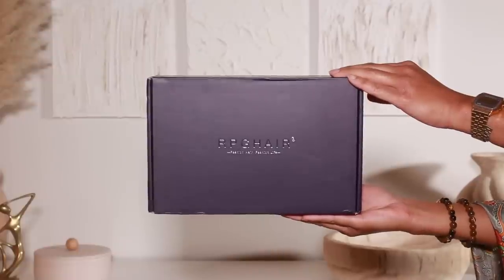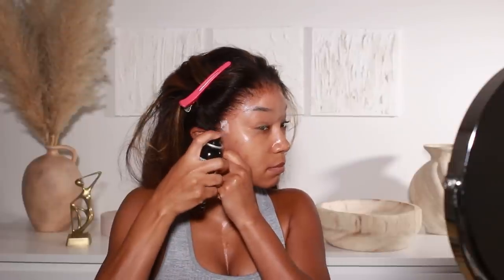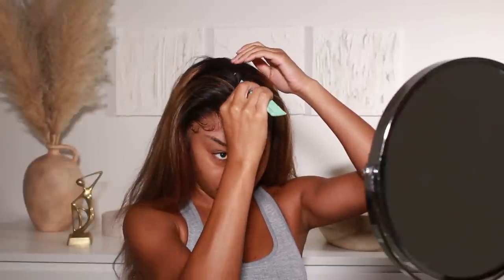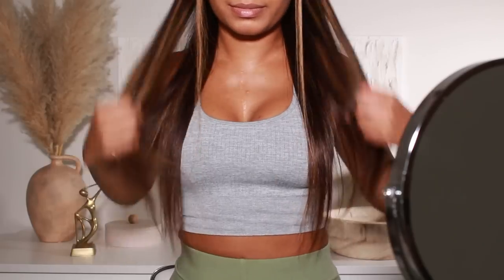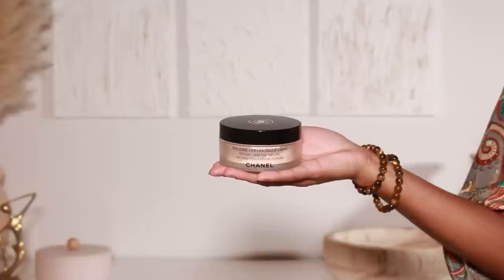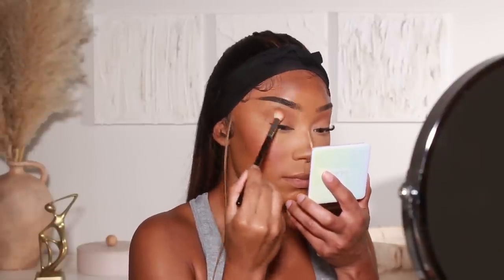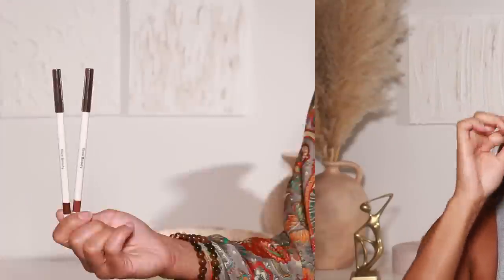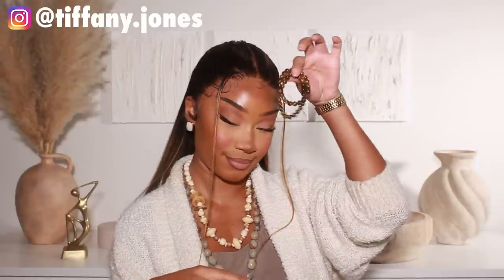GRWM | GETTING READY FOR MOVIE NIGHT + NEW MAKEUP! | RPGHAIR CO.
★★★ RPGHAIR BACK TO SCHOOL SALE IS GOING ON ★★★
$30 OFF over $259, code: BS30 | $15 OFF over $169, code: BS15

𝐖𝐢𝐠 𝐃𝐞𝐭𝐚𝐢𝐥𝐬
5.5'' Part 180% Density Ombre Highlights Wavy Style Lace Front Wigs [LFW92]
★ Upgraded Clean Hairline
★ Whole Front Bleached

Product breakdown.

Versed Auto-Save Advanced Restoring Serum
Wishful Lift & Contour Eye Serum
Peach + Lily Matcha Antioxidant Cream*
One Size Secure the Blur Primer*
Huda Beauty Faux Filter Foundation in 440G*
Benefit Boi-ing Concealer in Mic Drop*
Chanel Natural Finish Loose Powder in No. 20
Artist Couture Beauty Setting Powder in Caramel Delight*
Haus Labs Power Sculpt Velvet Bronzer in No. 12*
Sigma Soft Focus Setting Powder in Buttermilk*
Artist Couture Love Sprung Face Palette VIII*
Bperfect x Stacey Marie Carnival 4 Palette*
Haus Labs Optic Intensity Eyeliner Pencil in Onyx*
Melt Cosmetics Slick Waterline Eye Pencil in Caramel*
Milk Kush Mascara*
Shein Volumized Lashes
Huda Beauty Mini Glow Obsessions Highlighter Face Palette in Medium*
Rare Beauty Kind Words Lip Liner in Gifted and Strong*
Rare Beauty Kind Words Matte Lipstick in Talented*
Benefit The POREfessional: Super Setter Pore-Minimizing Setting Spray
Dior Hypnotic Poison Perfume

Timestamps.

00:00 -00:39 Intro.
00:39 - 4:12  Wig install.
4:12 - 7:15 Styling the wig.
7:15 -11:34 Skin.
11:34 - 14:02 Eyes.
14:02 -  15:31 Lip combo.
15:31 - 16:32 Fragrance + accessories!
16:32 - 16:51 Finished look!

Products marked with ( * ) were sent to me for free to try, but this does not influence my opinion about these or any other product mentioned in my videos. Meaning if you make a purchase through them, I receive commission. I always give you guys my 100% honest thoughts regardless of brand partnerships.